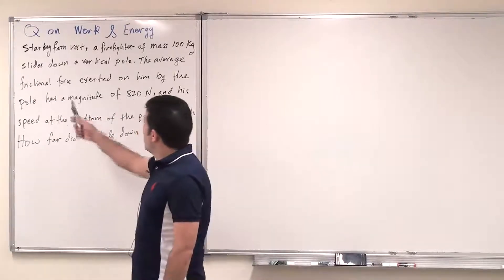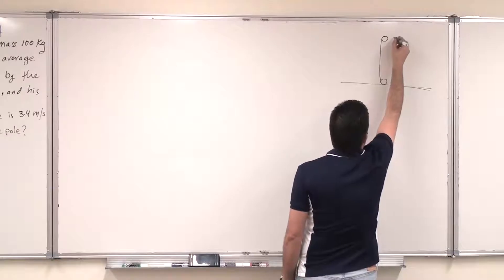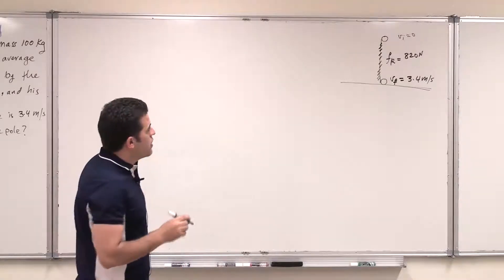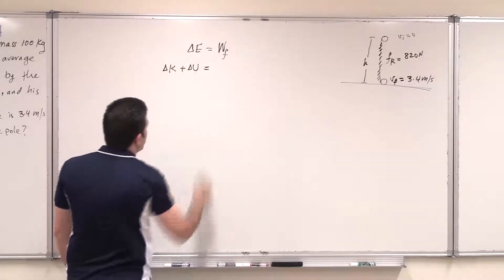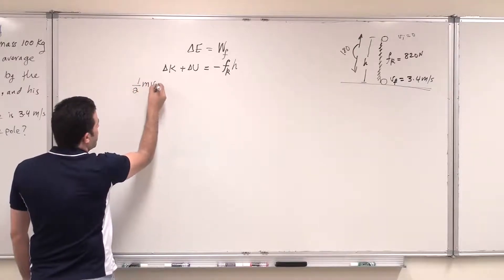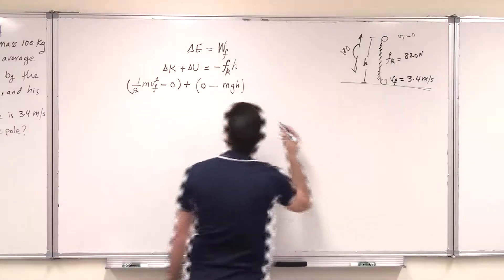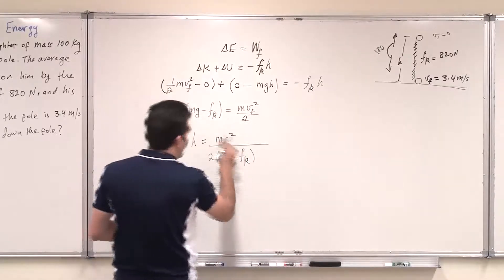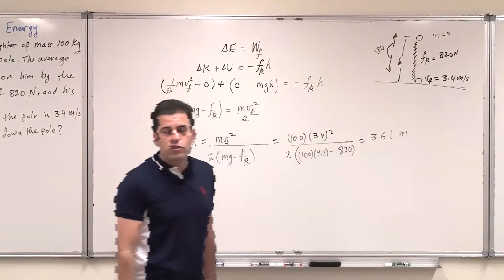Energy and Work Question 2